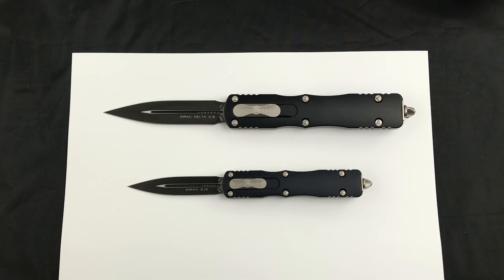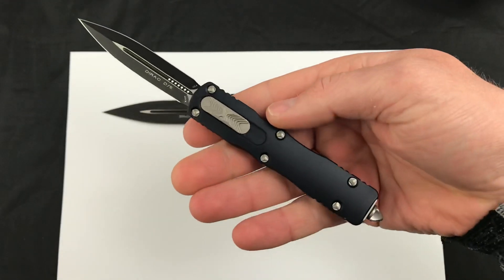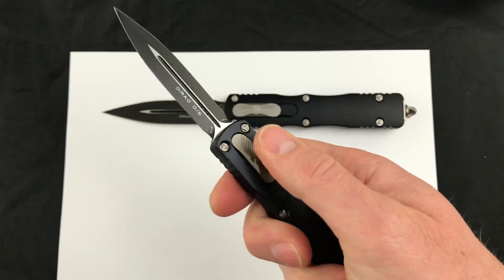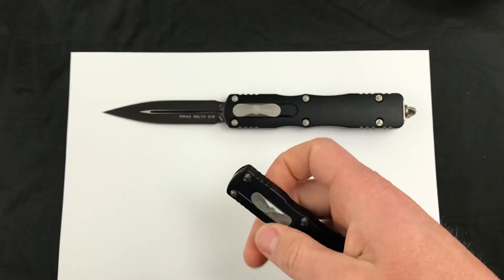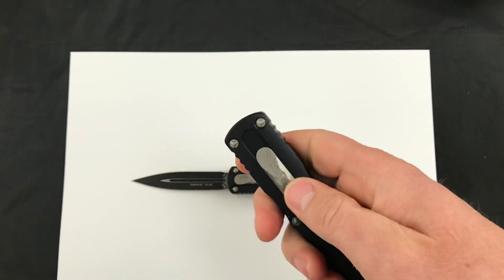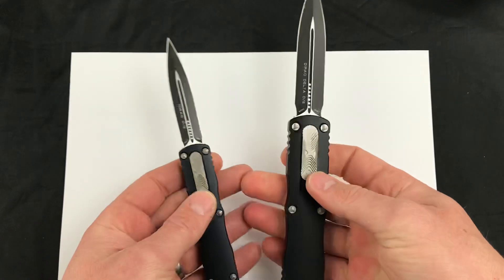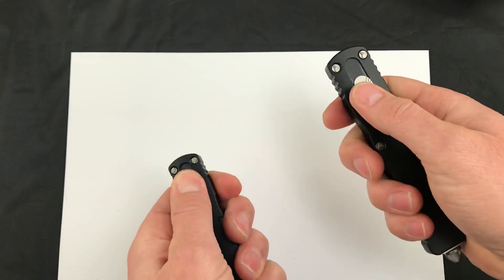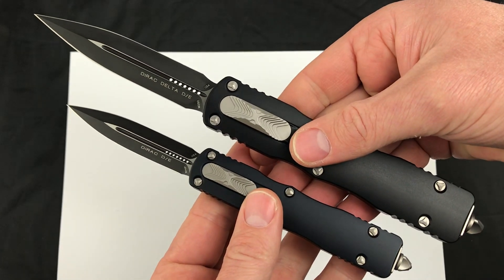Dirac & Dirac Delta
You pick the size...
Great action & feel on these 🇺🇸 made OTFs.